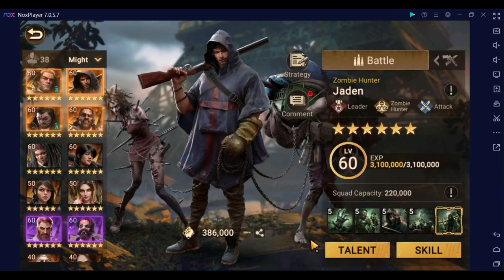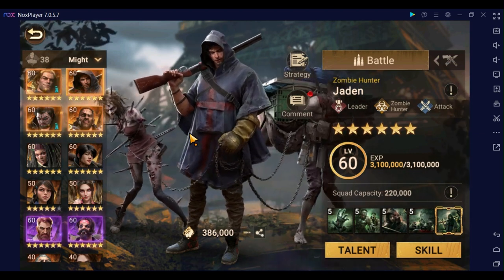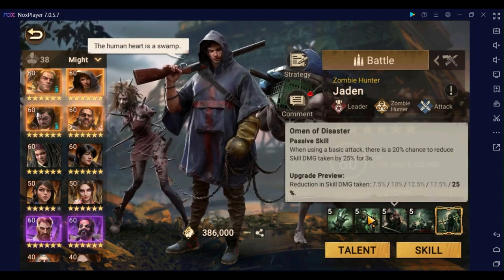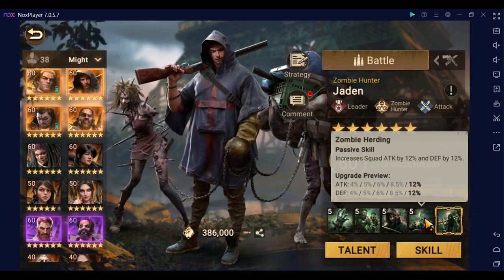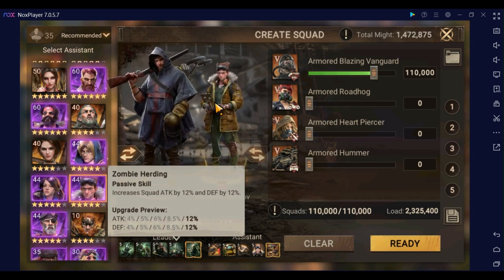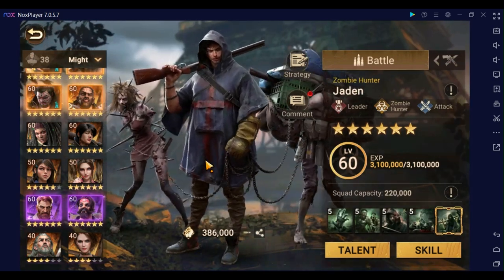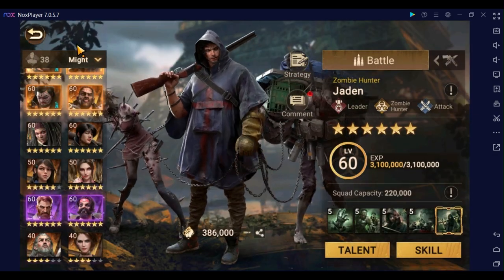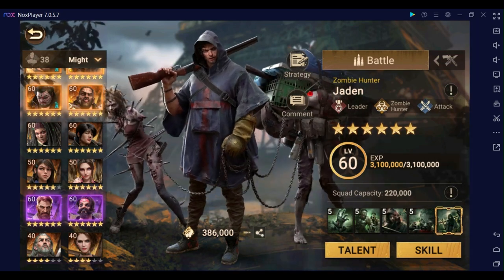Hero Breakdown - Jaden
Shout out to @sheher866 for suggesting this video. i hope it was to your liking.
As always please leave your questions and content ideas in the comments below.